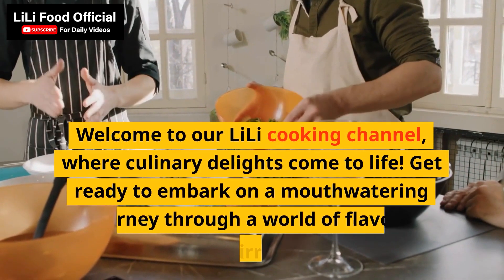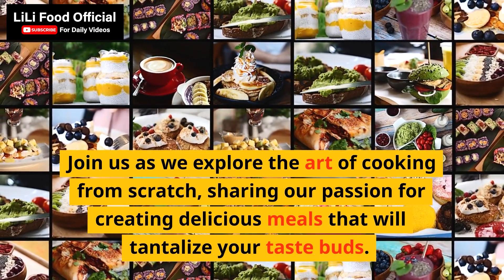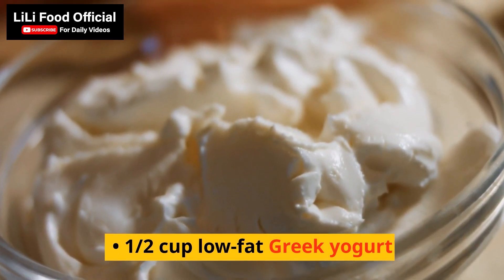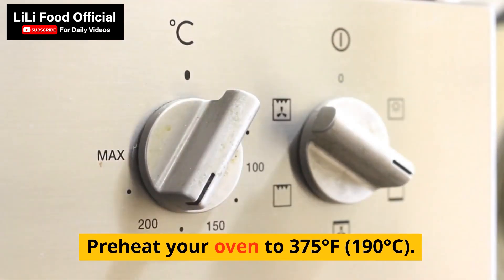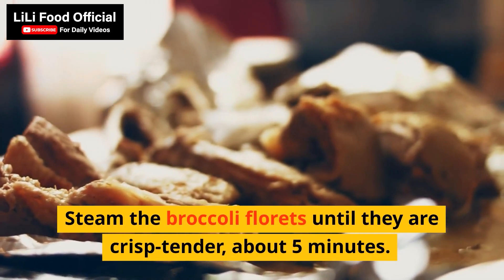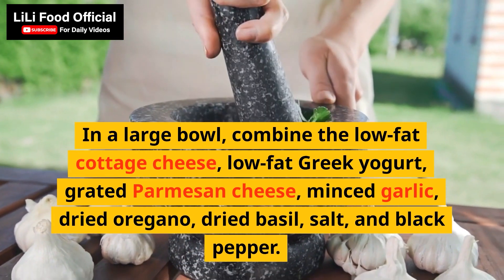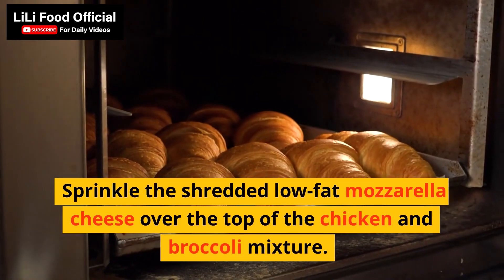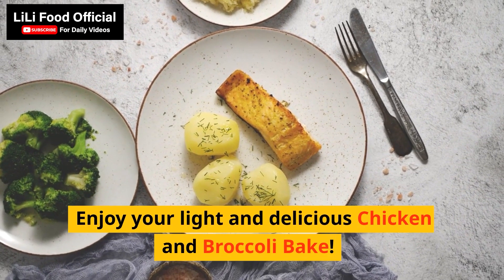How to Make Light Chicken and Broccoli Bake Recipe - LiLi Food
The Light Chicken and Broccoli Bake recipe is a healthy and flavorful dish that combines lean chicken breast with nutritious broccoli in a light and creamy sauce. To make this dish, start by cooking boneless, skinless chicken breasts until they are tender and fully cooked. Steam or blanch fresh broccoli florets until they are bright green and slightly tender. In a separate bowl, mix together a light and creamy sauce using ingredients such as low-fat Greek yogurt, reduced-fat cheese, garlic, and seasonings. Combine the cooked chicken and broccoli with the sauce, ensuring they are evenly coated. Transfer the mixture to a baking dish and bake until the cheese is melted and bubbly. This light and satisfying chicken and broccoli bake is perfect for a wholesome dinner or meal prep option.